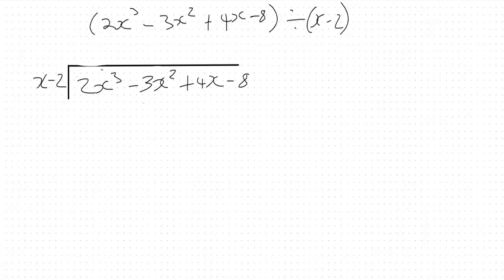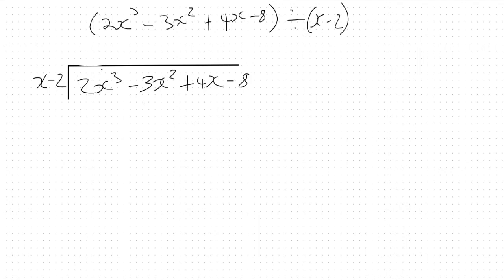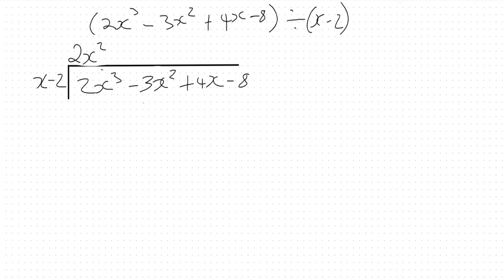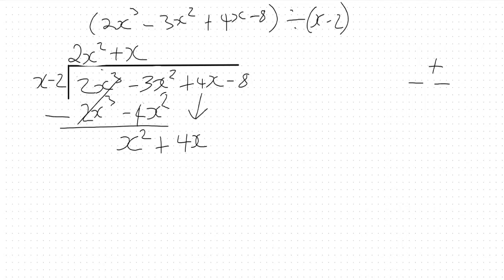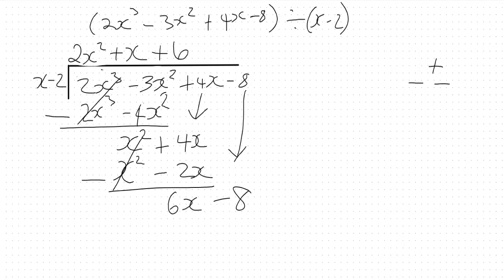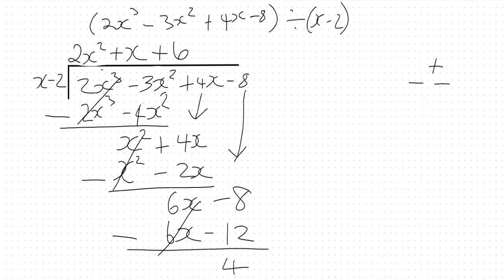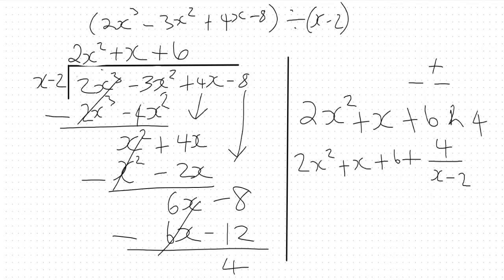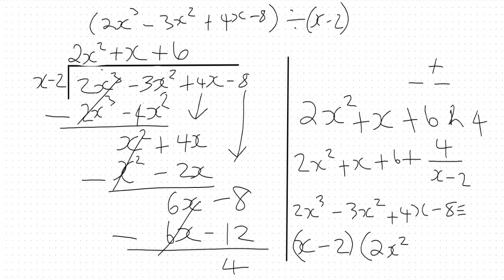Dividing a polynomial example